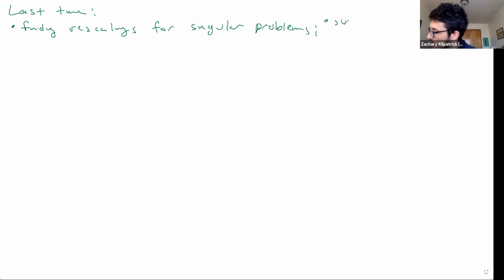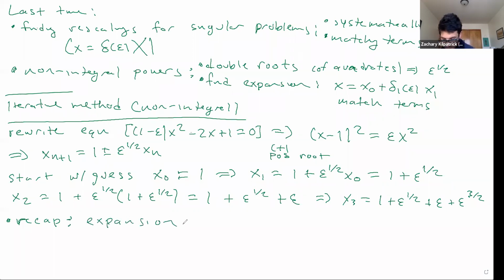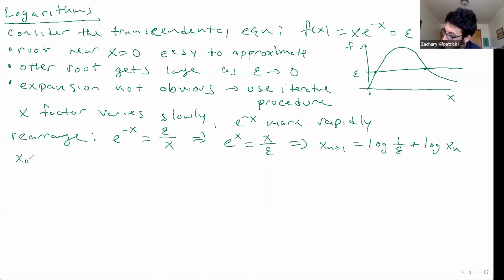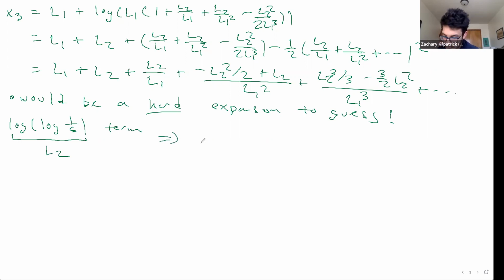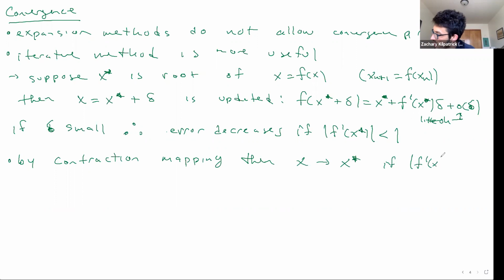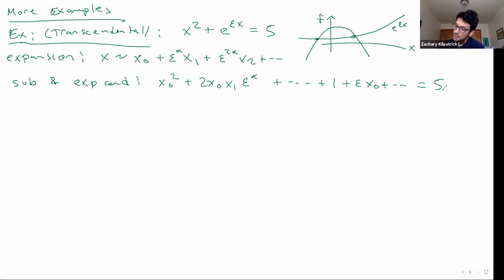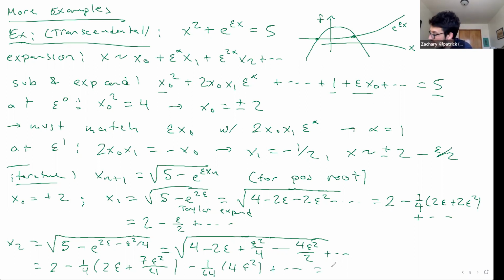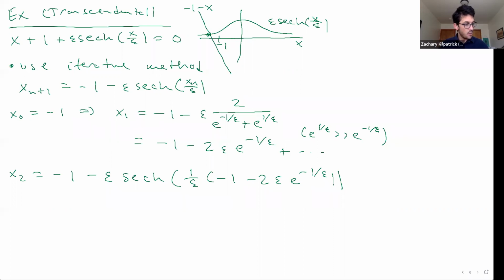Jan 22: Logarithms & Convergence: Iterative Methods